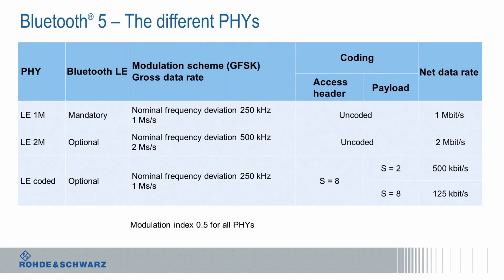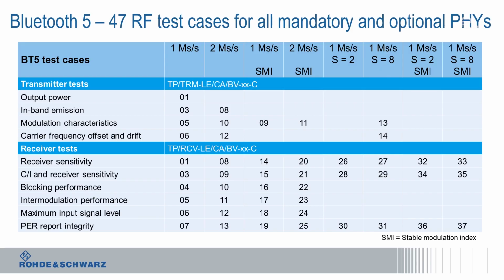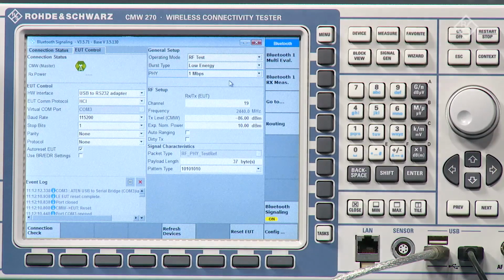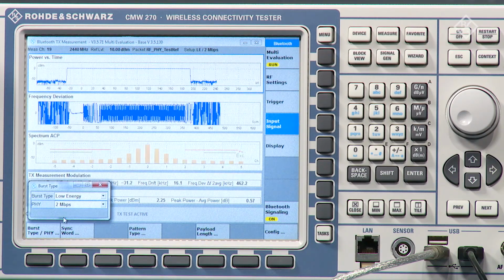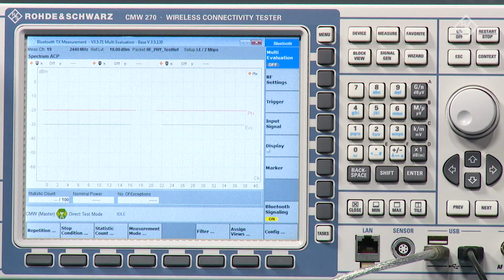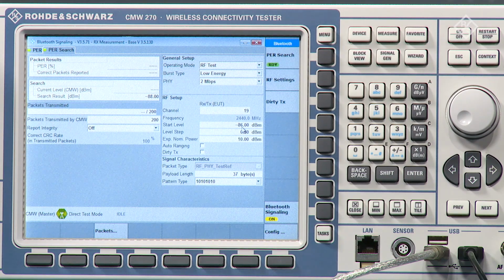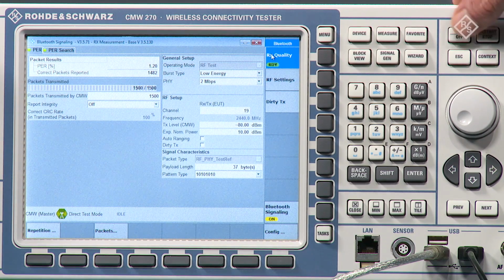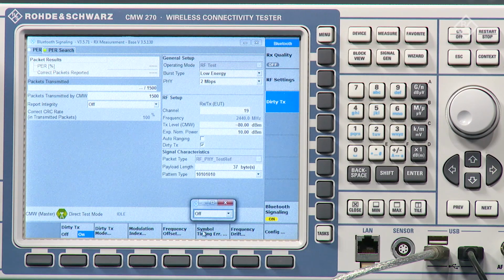How to perform Bluetooth 5 testing with the RSCMW test platform